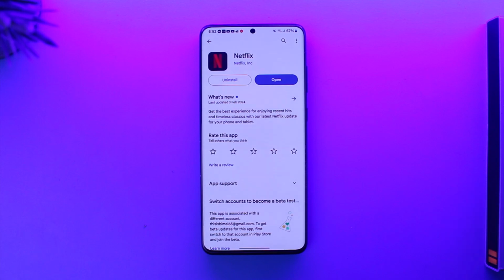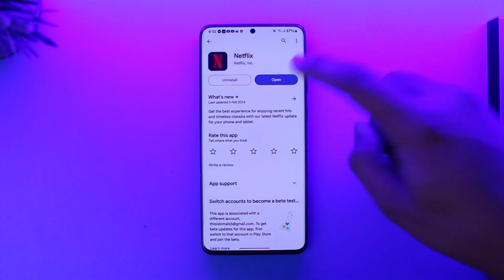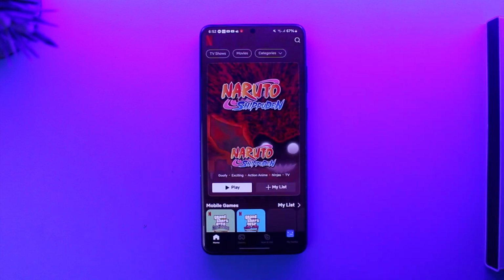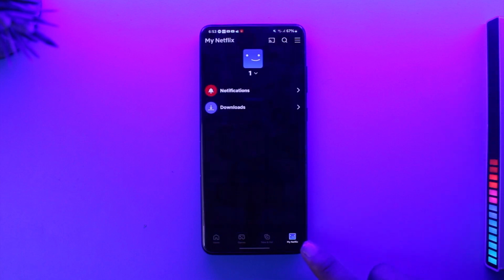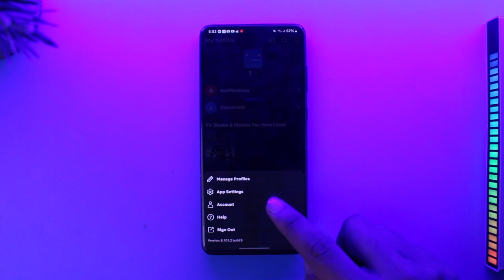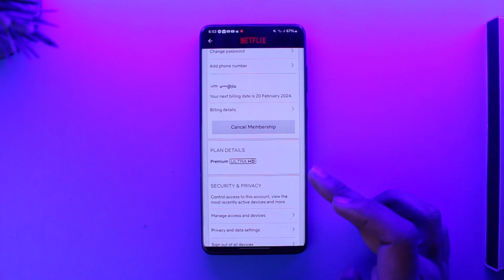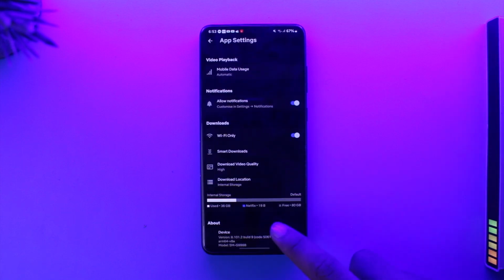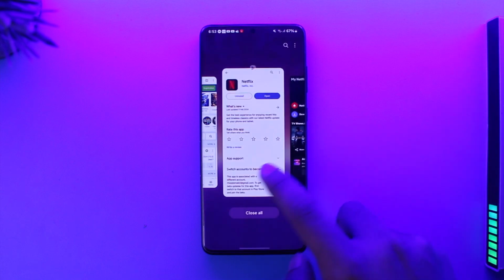Netflix Quality Settings - How To Change Netflix Video Quality ?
In this tutorial video, I am simply going to show you how you can change Netflix video quality.

~Chapters:
0:00 Introduction
0:17 Change Netflix Video Quality
1:08 Conclusion